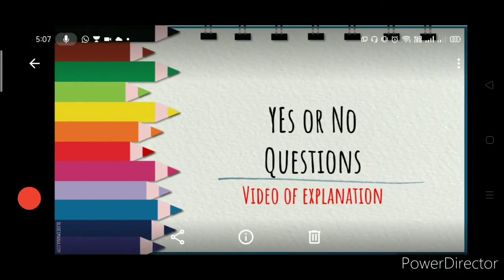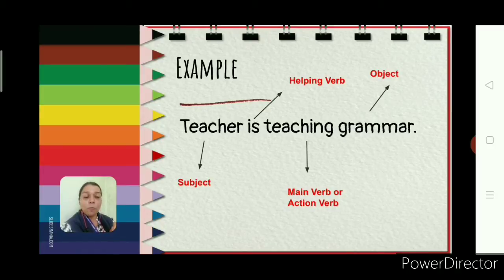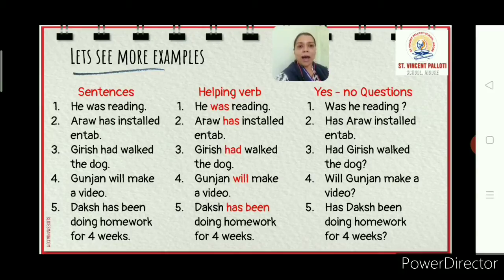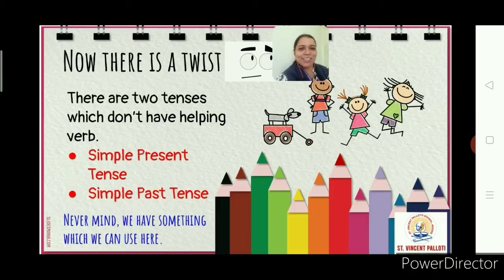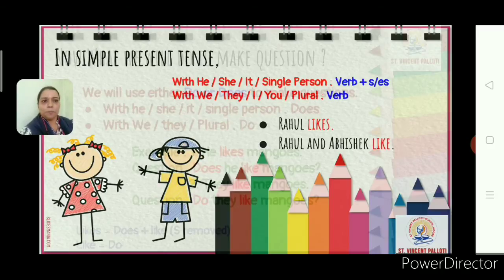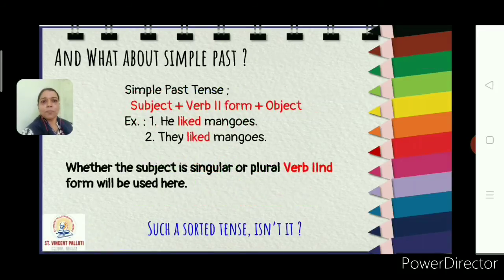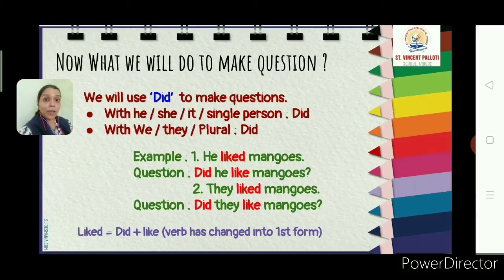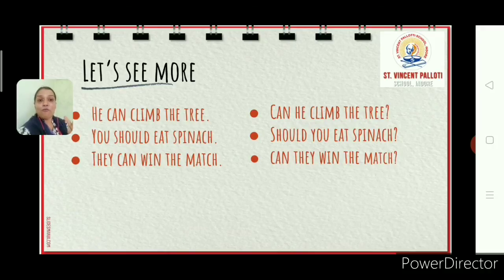yes or no questions - Middle Section English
Middle Section English